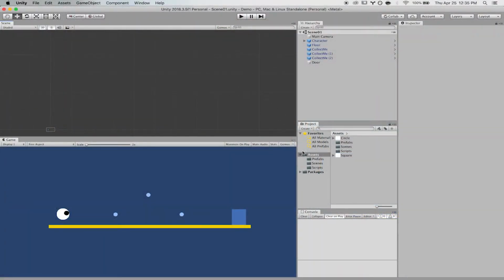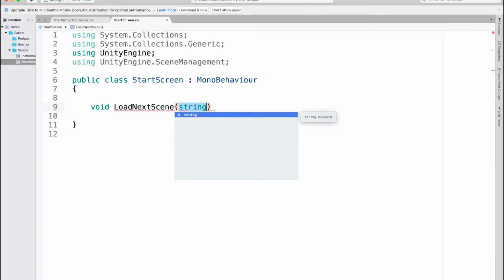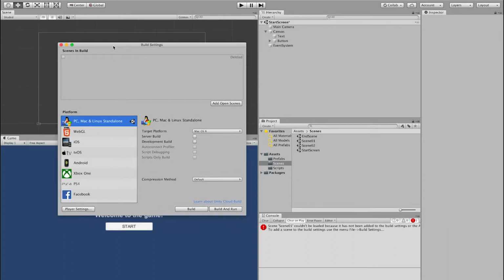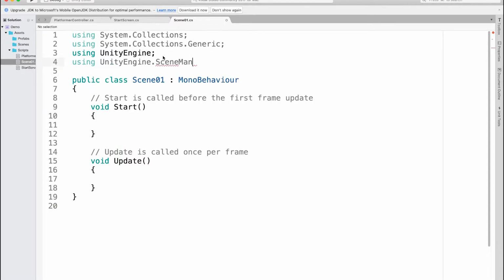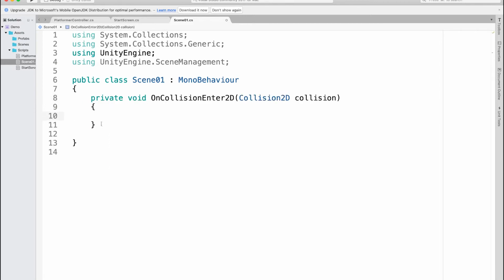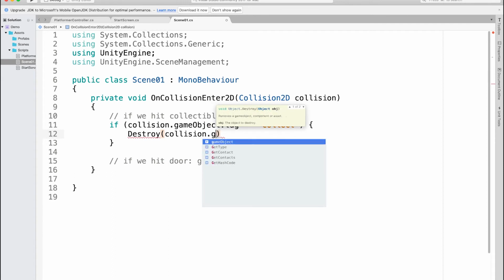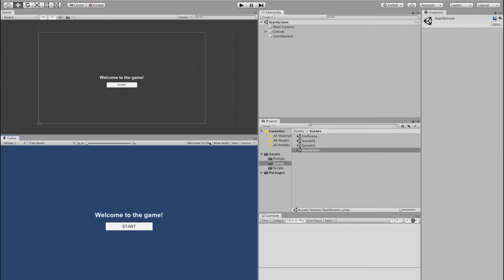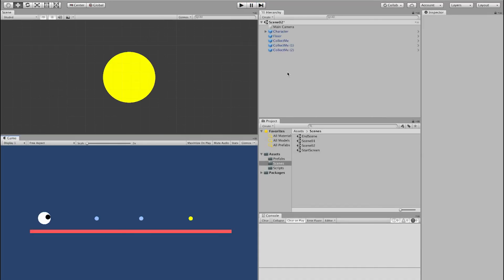Transitioning between scene in Unity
How to use Unity's Scene Management system to move between scenes using (1) a button and (2) collision events